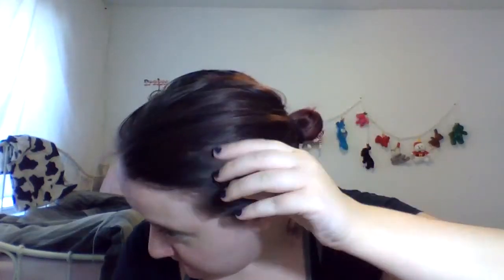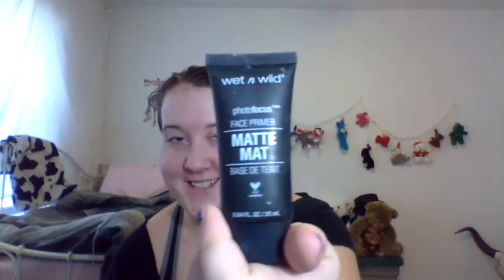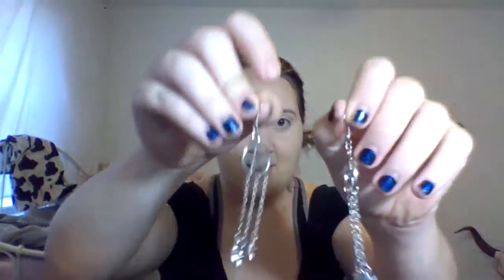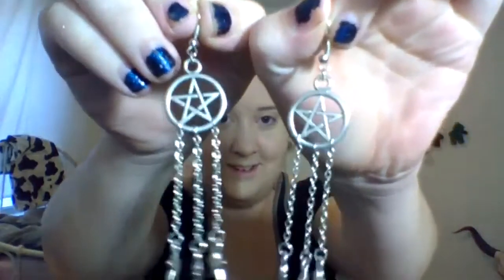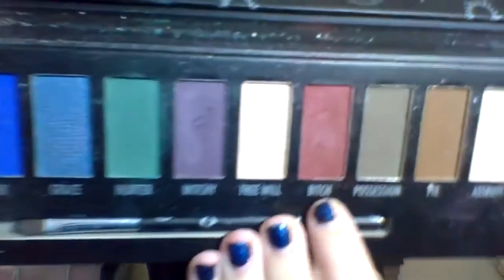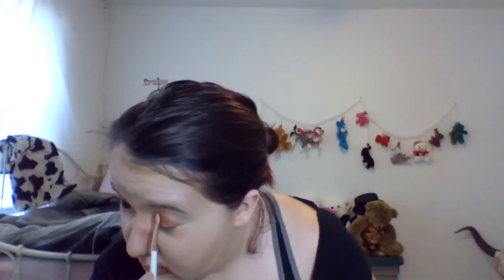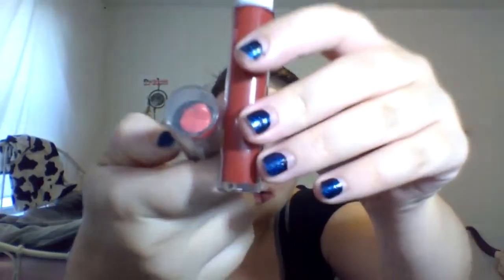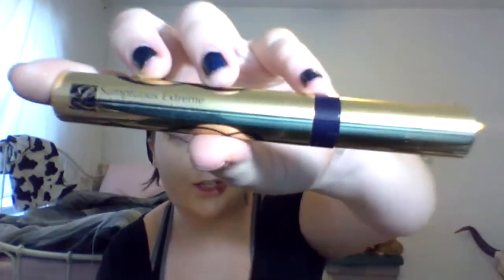Updates and Makeup